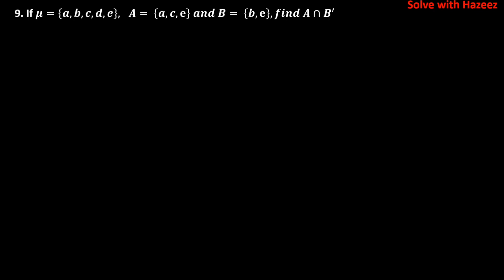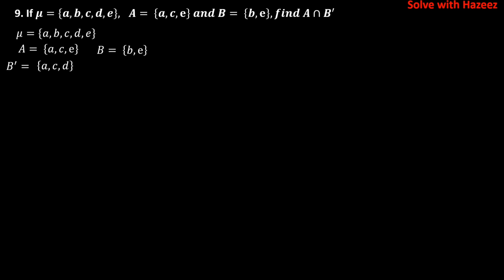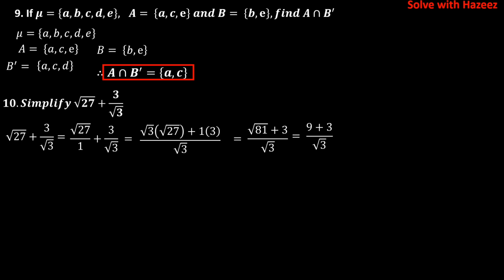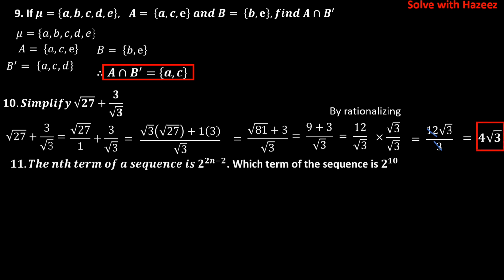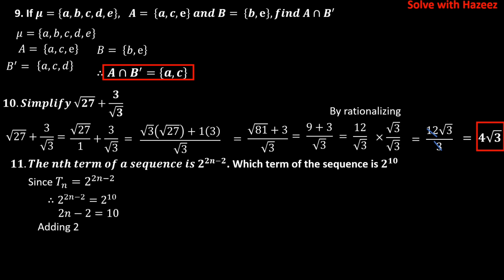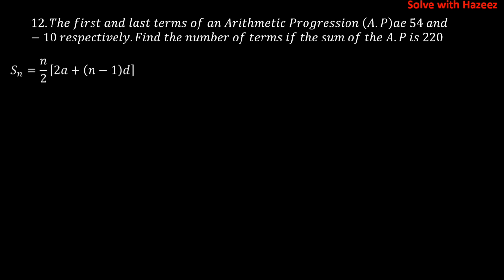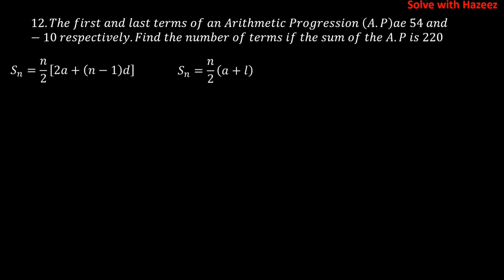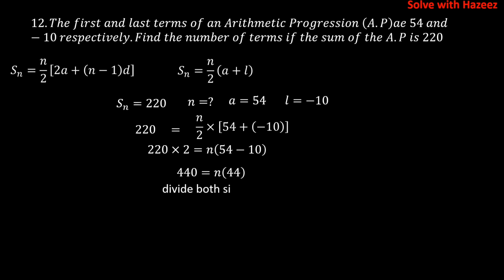Mathematics NECO 2025 explained in details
Mathematics NECO solved